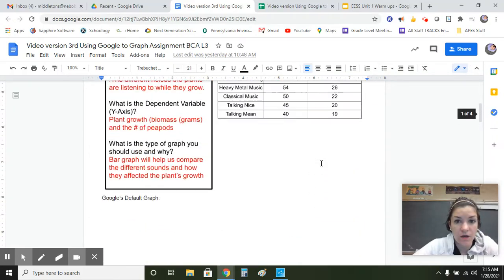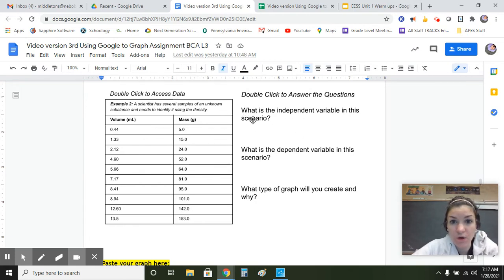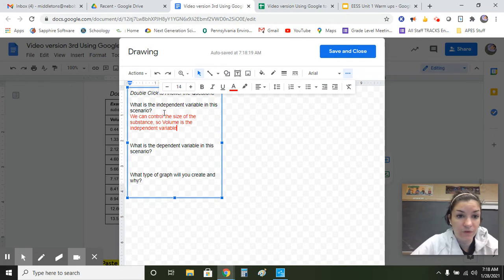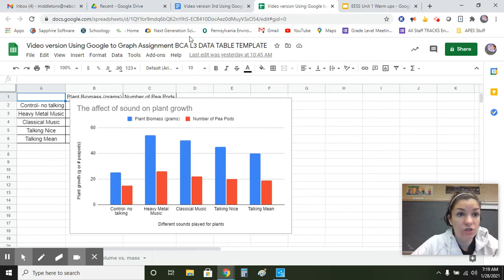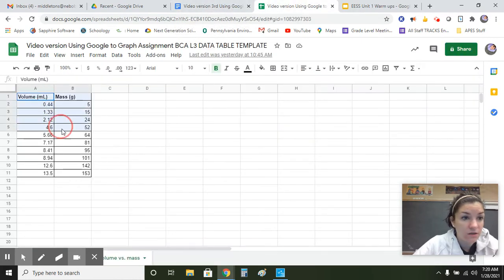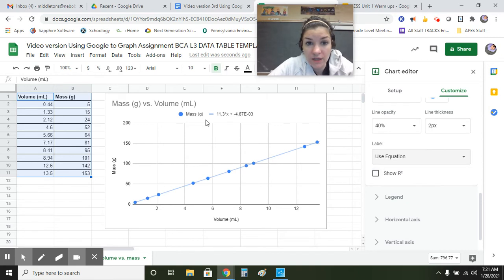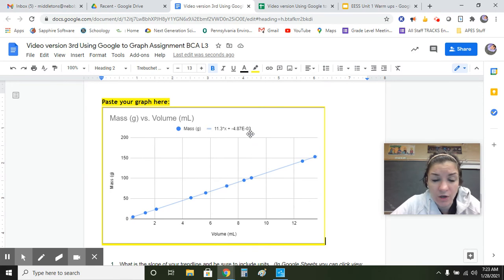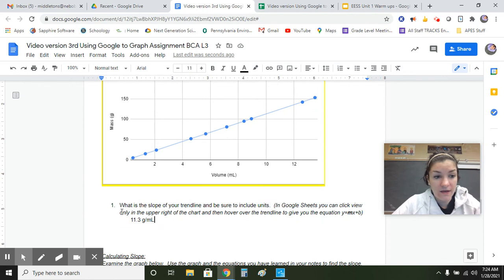Next part of google graphing: Jan 28, 2021 7:24 AM